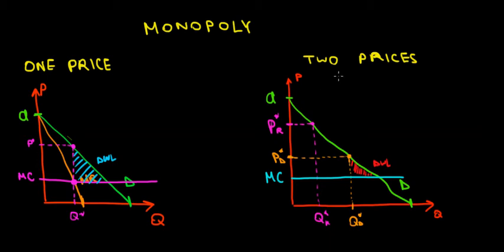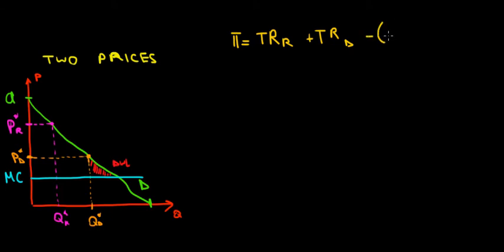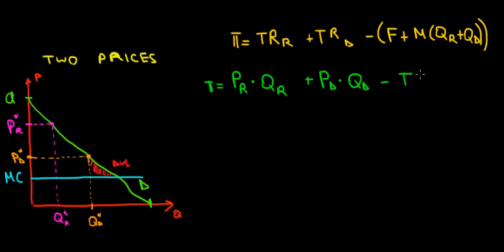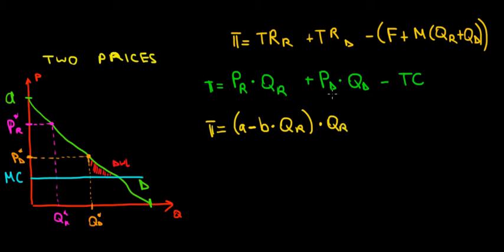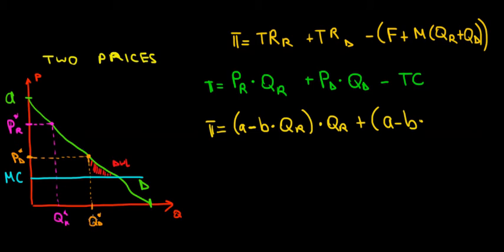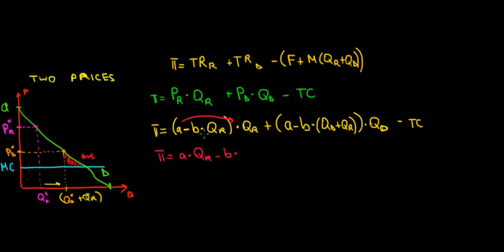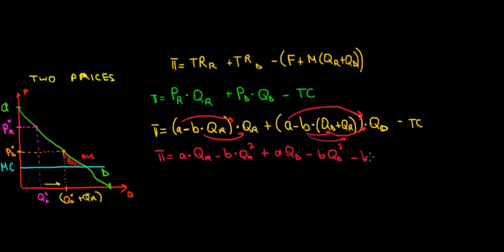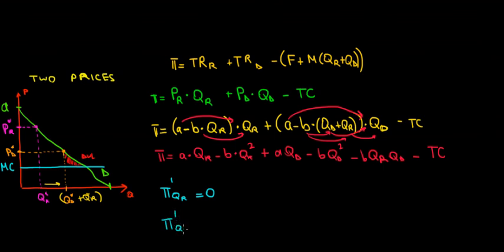MICROECONOMICS I Charging Two Prices As A Monopolist I Mathematical I Part 2